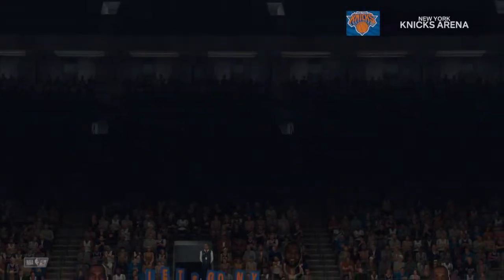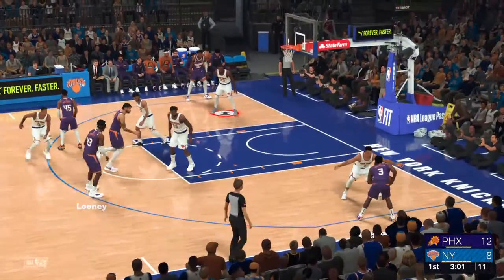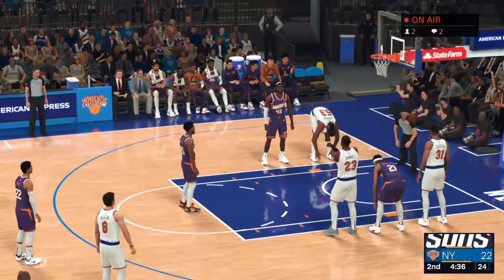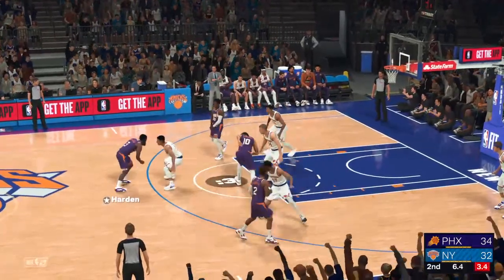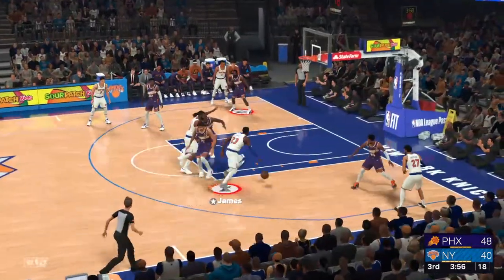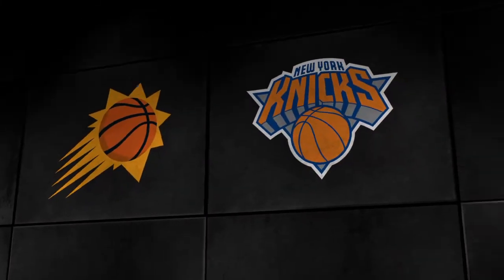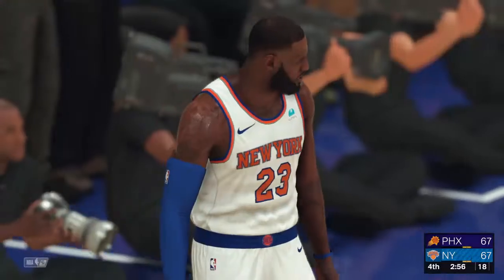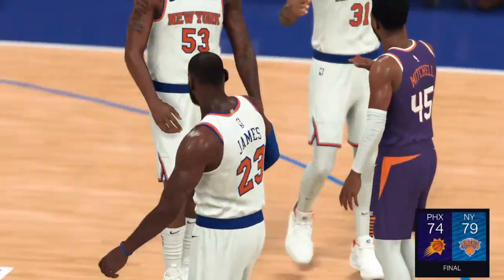PHX Suns vs NY Knicks / JBL Season 5 2K24 MyLeague Game #67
JOSE BASKETBALL is anything about basketball. NBA updates, NBA random pack break or boxbreak. or any personal stories about Basketball. Created this channel because of my Love of the sport. Enjoy my videos.